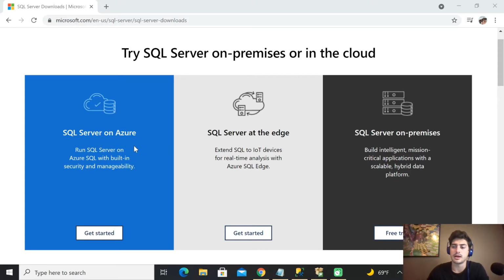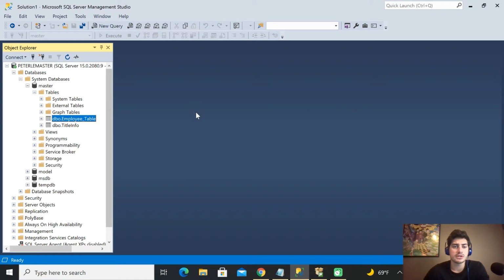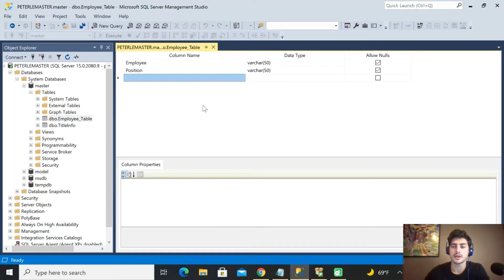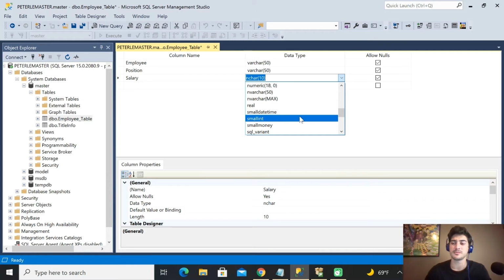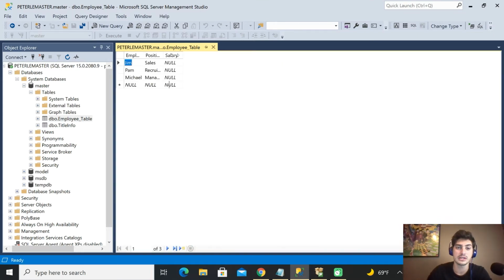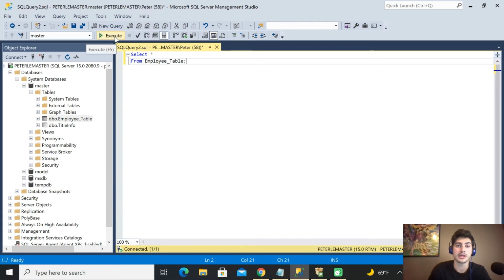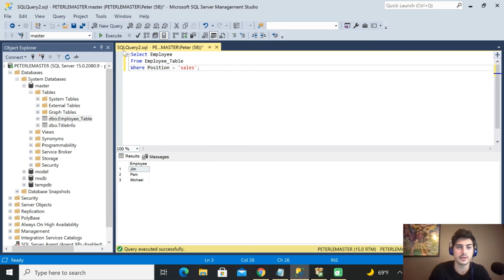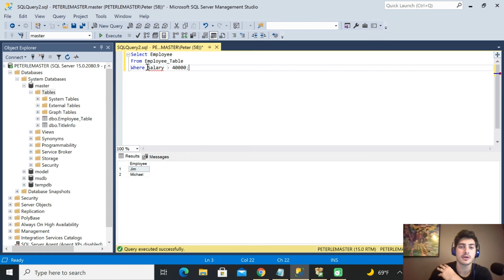How to Get Started with SQL, and make your first Database, Table and Query!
Learn to utilize the incredibly powerful and useful database tool, Microsoft's SQL Server as well as SQL Server Management Studio through this series of tutorials! This episode covers downloading SQL for FREE, installing useful tools like SQL Server management studio and reporting services, as well as creating a first table, adding data to it, and making your first query for selecting data!

Learn the basics of a standard Select, From, Where statement query in just minutes! SQL is an incredible tool for any employee to be familiar with for their job or as an independent software developer!

If you want to see anything specific on the channel or have technical questions about anything leave a comment on our of our videos and we will get back as soon as we can!